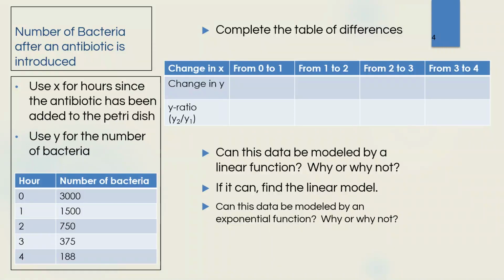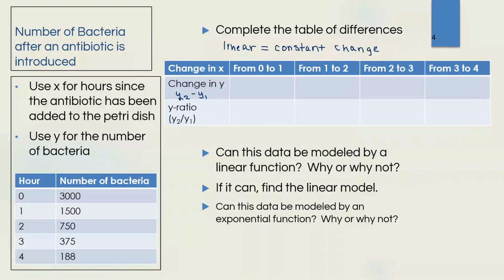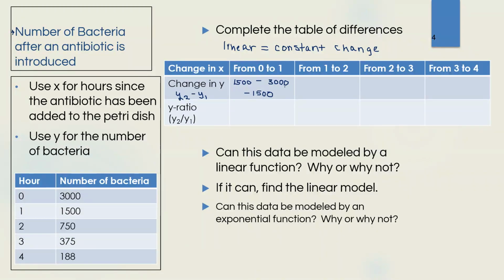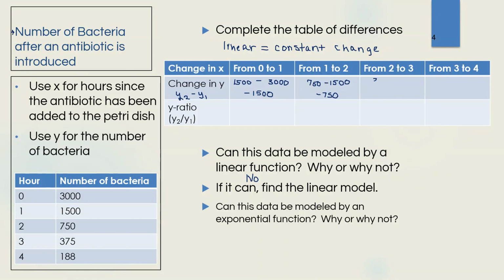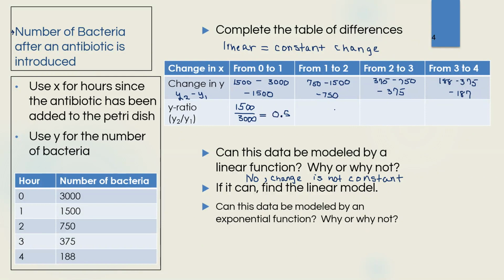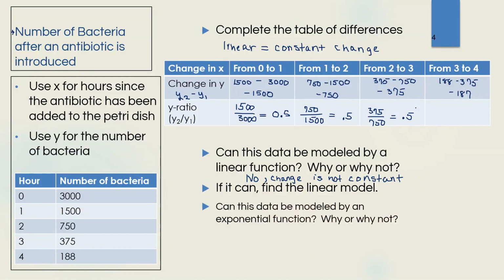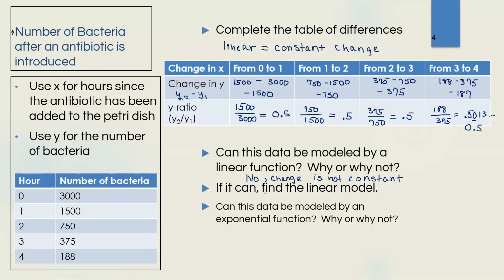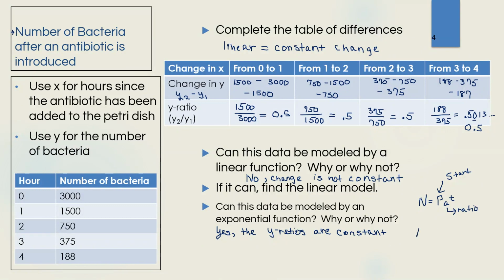Is Data Linear? Bacteria Example